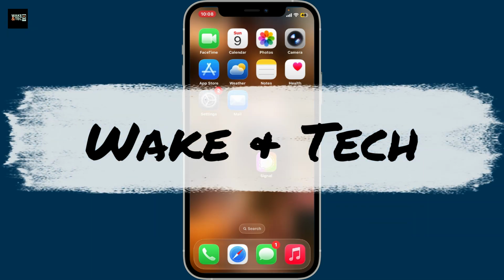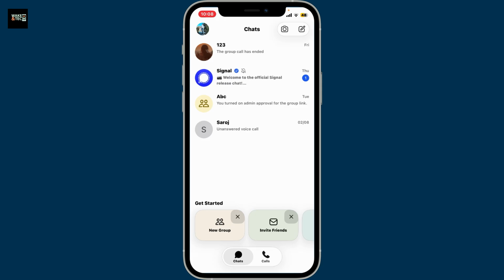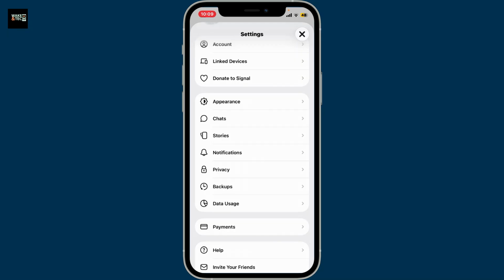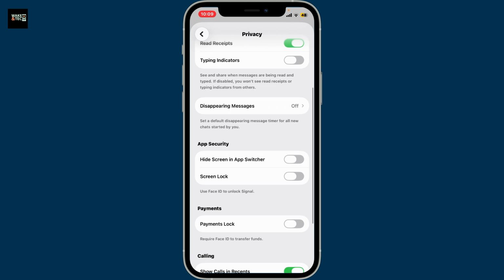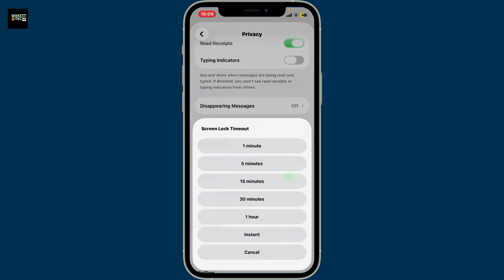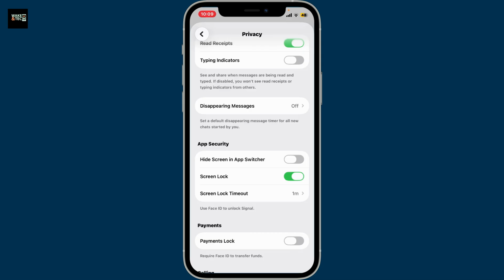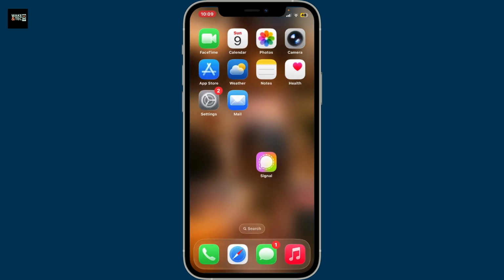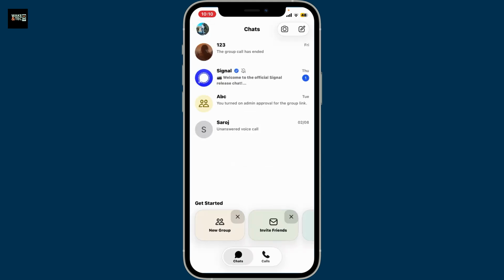How to Lock Your Signal App for Extra Privacy (2026)?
Are you on Signal and want to prevent other people from opening your chats? In this beginner-friendly tutorial, I'll show you how to enable screen lock on Signal and add an extra layer of privacy to the app.

You'll learn how to find the Screen Lock setting, turn it on, and use your phone's existing screen-lock method to protect Signal.